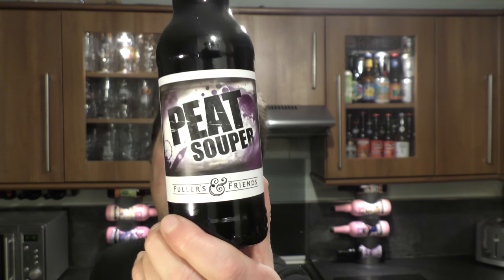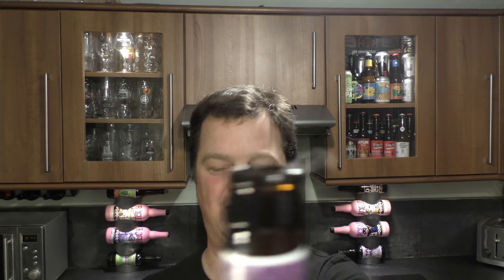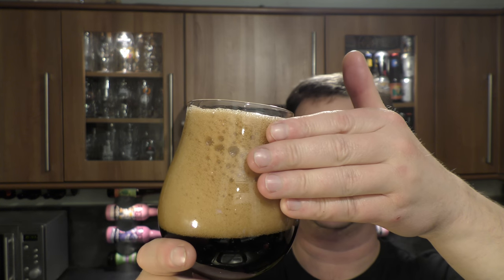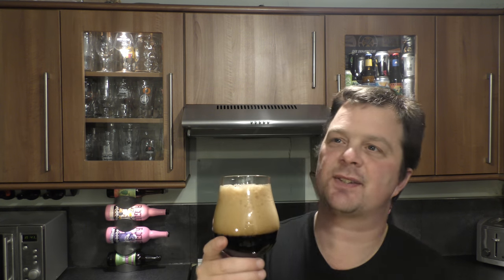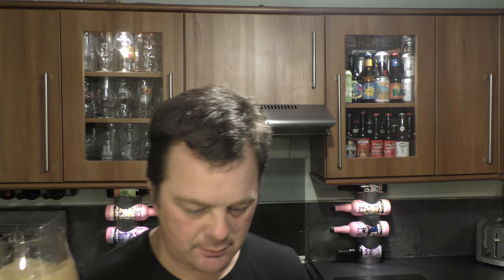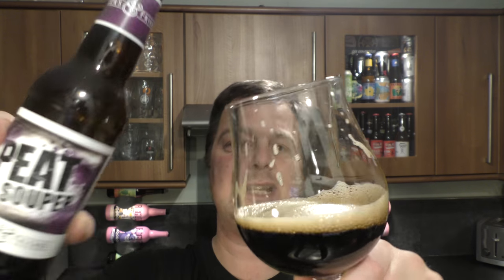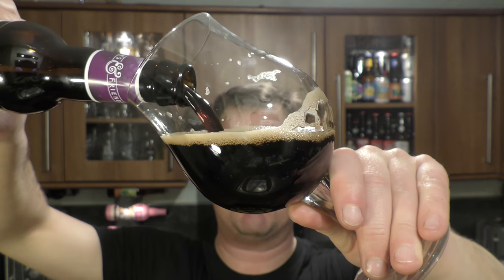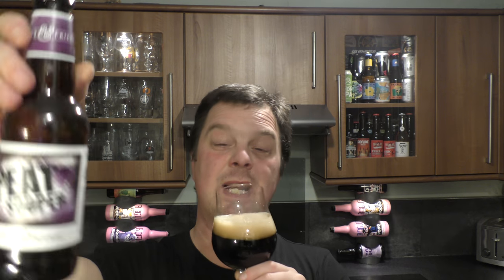Fullers & Friends Peat Souper Smoked Porter By Fullers Brewery & Hardknott Brewery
Recorded In 4K Ultra HD Real Ale Craft Beer Reviews Fullers & Friends Peat Souper Smoked Porter By Fullers Brewery & Hardknott Brewery | British Craft Beer Review